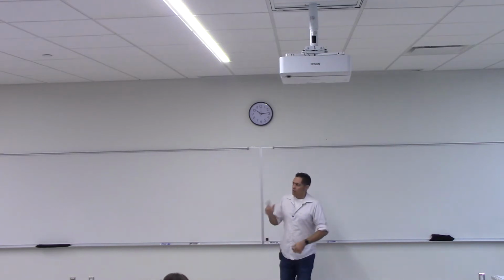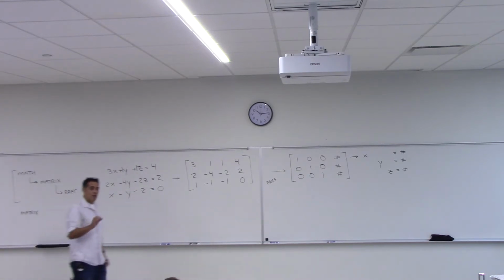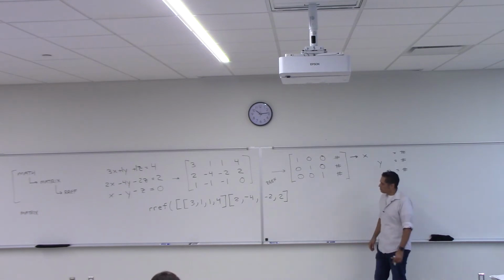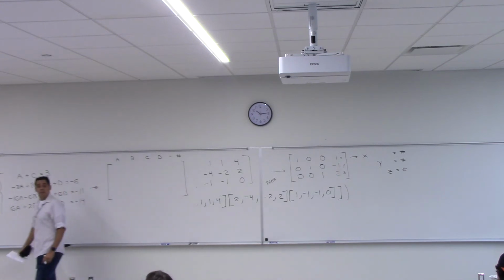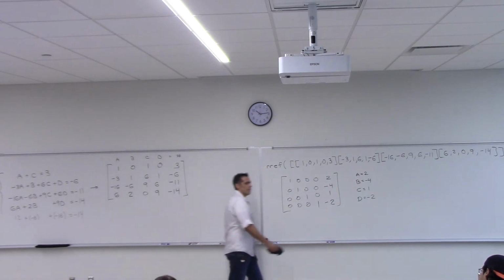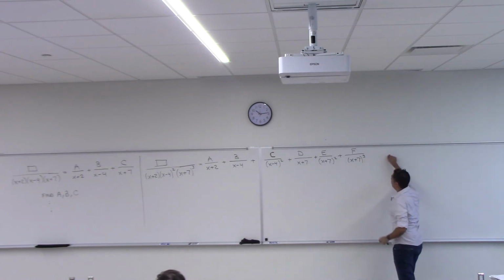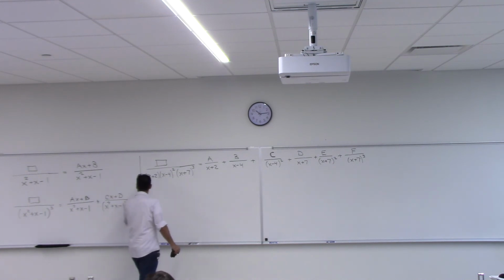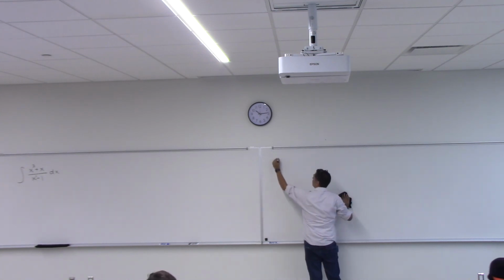2414 9-28 part1